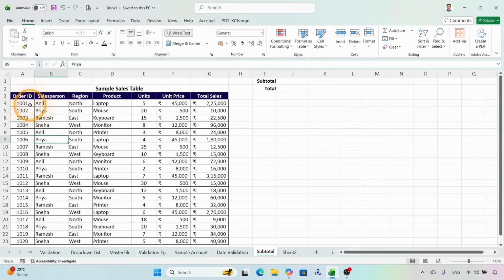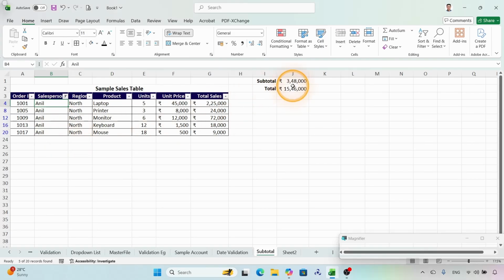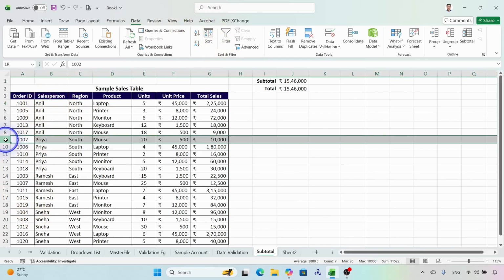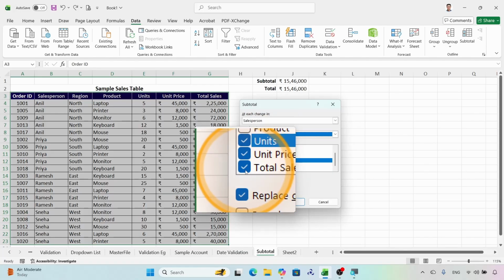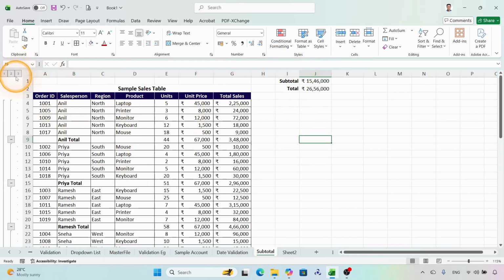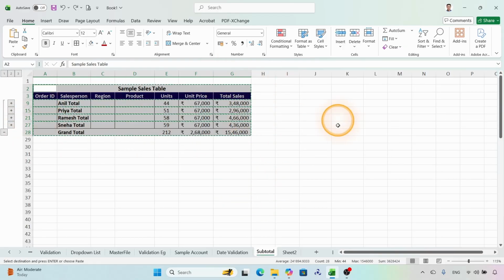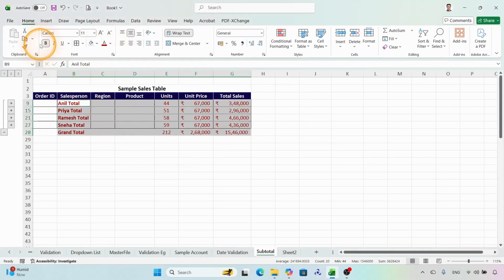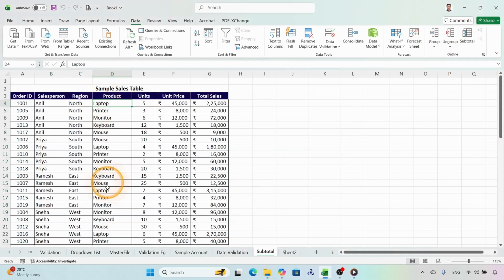𝐄𝐱𝐜𝐞𝐥 𝐋𝐞𝐬𝐬𝐨𝐧 𝟐𝟗 | 𝐌𝐚𝐬𝐭𝐞𝐫 𝐒𝐔𝐁𝐓𝐎𝐓𝐀𝐋 𝐅𝐮𝐧𝐜𝐭𝐢𝐨𝐧 + 𝐒𝐮𝐛𝐭𝐨𝐭𝐚𝐥 𝐓𝐨𝐨𝐥 | 𝐒𝐮𝐦𝐦𝐚𝐫𝐢𝐳𝐞 𝐃𝐚𝐭𝐚 𝐋𝐢𝐤𝐞 𝐚 𝐏𝐫𝐨!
In this video, you will learn the 𝐒𝐔𝐁𝐓𝐎𝐓𝐀𝐋 𝐭𝐨𝐨𝐥 𝐚𝐧𝐝 𝐒𝐔𝐁𝐓𝐎𝐓𝐀𝐋() 𝐟𝐮𝐧𝐜𝐭𝐢𝐨𝐧 in Excel—one of the most powerful ways to create quick summaries in filtered data.

👉 𝐖𝐡𝐚𝐭 𝐲𝐨𝐮 𝐰𝐢𝐥𝐥 𝐥𝐞𝐚𝐫𝐧:

✔ Difference between 𝐒𝐔𝐁𝐓𝐎𝐓𝐀𝐋 𝐜𝐨𝐦𝐦𝐚𝐧𝐝 and 𝐟𝐮𝐧𝐜𝐭𝐢𝐨𝐧
✔ How 𝐒𝐔𝐁𝐓𝐎𝐓𝐀𝐋 automatically 𝐢𝐠𝐧𝐨𝐫𝐞𝐬 𝐡𝐢𝐝𝐝𝐞𝐧/𝐟𝐢𝐥𝐭𝐞𝐫𝐞𝐝 𝐫𝐨𝐰𝐬
✔ Quick summarizing using Subtotal dialog box
✔ Expand/Collapse levels using Group Outline
✔ Where it is useful: Sales report, HR data, attendance, zone-wise summaries

📘 𝐅𝐮𝐧𝐜𝐭𝐢𝐨𝐧 𝐒𝐲𝐧𝐭𝐚𝐱
=SUBTOTAL(function_num, range)

✨ 𝐄𝐱𝐚𝐦𝐩𝐥𝐞:
=SUBTOTAL(9, C2:C200)
→ Gives SUM of visible data only